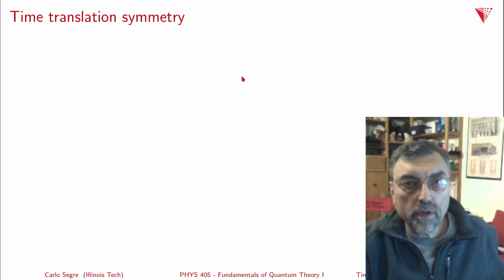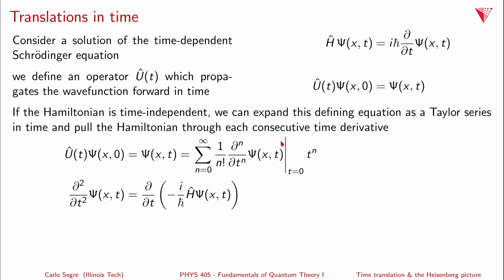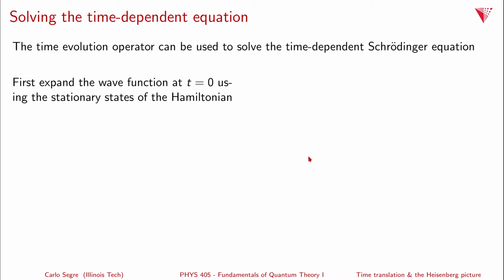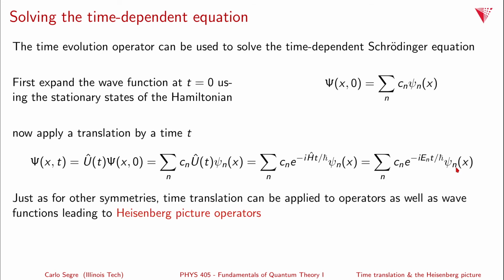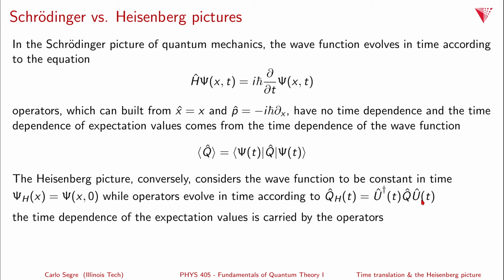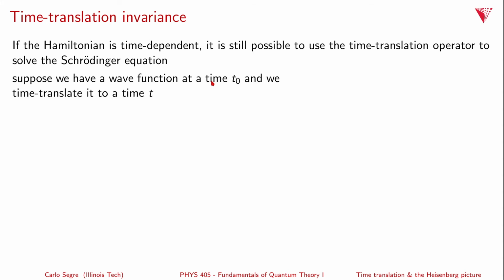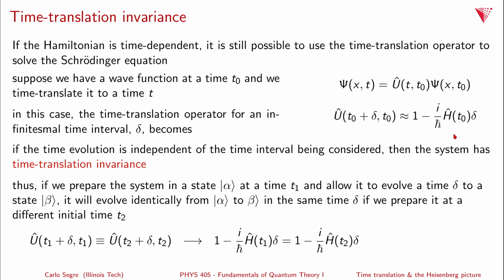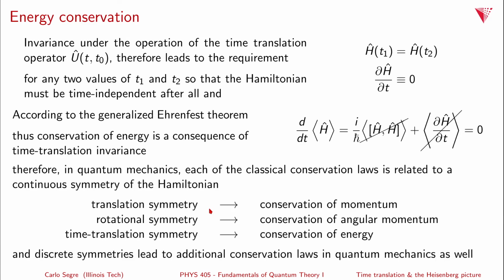6.05 Time translation & energy conservation